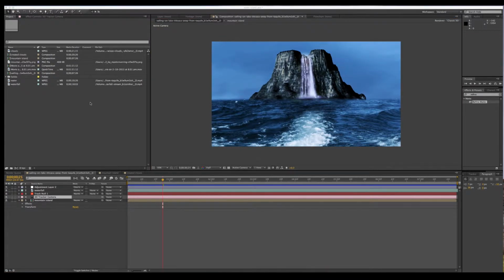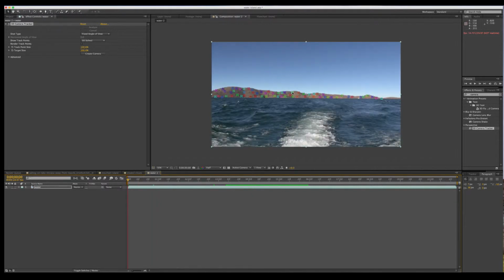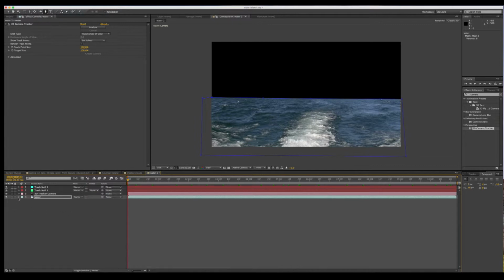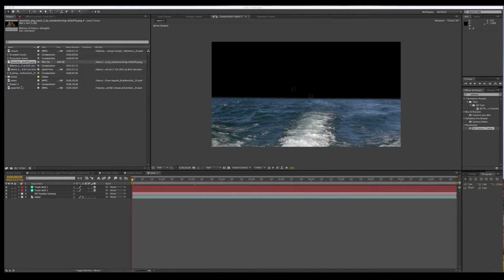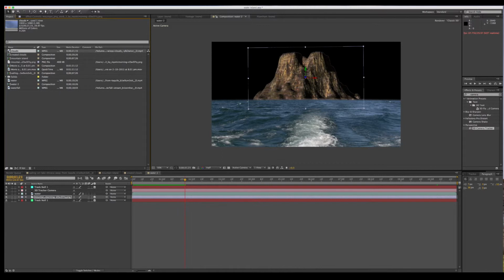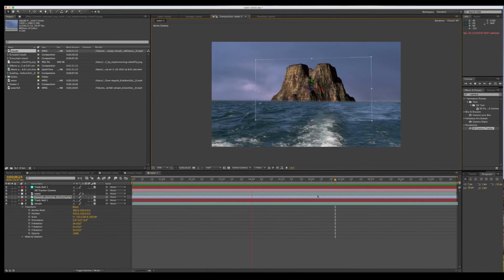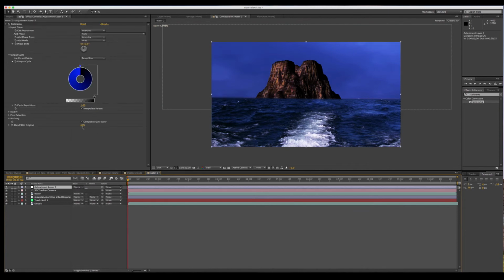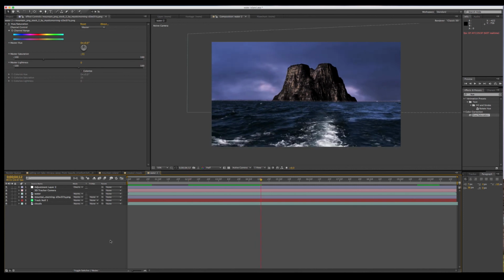After Effects - 3D Camera Tracker part 1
An After Effects tutorial focusing on 3D camera tracker. The tutorial is split into 2 parts. This is part 1